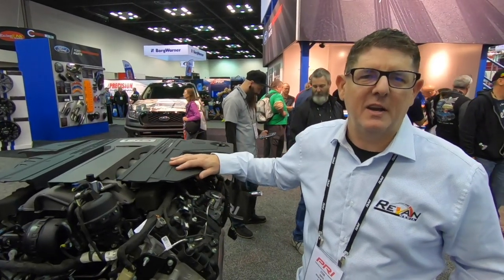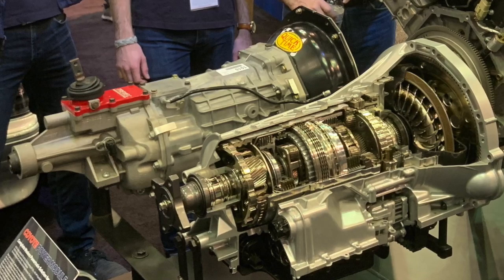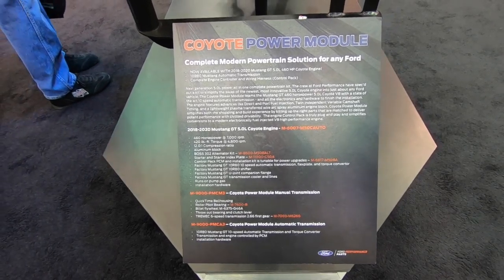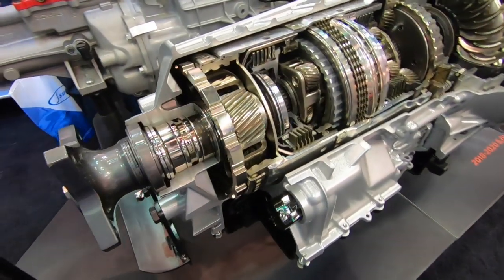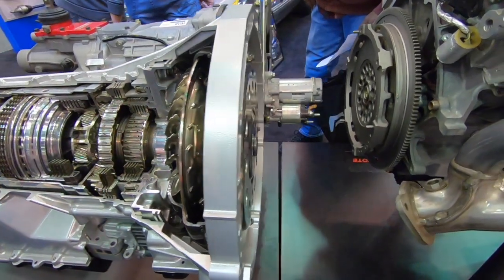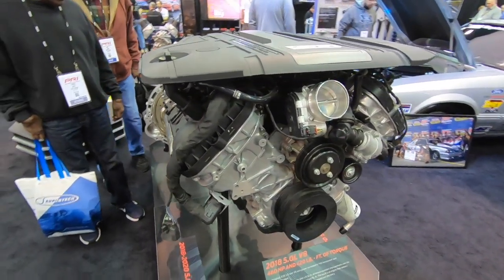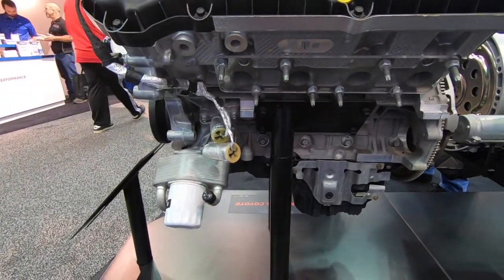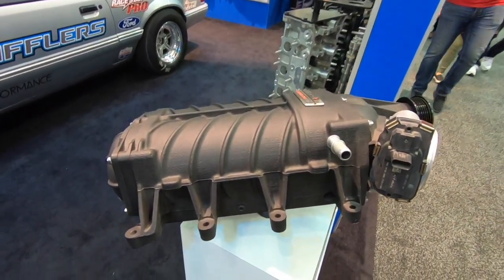Coyote Swap Anything! Ford Performance Power Module For Stick or 10-Speed 10R80 Auto!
Inside look at the Ford Performance 5.0 Coyote crate engine and Power Module to run the 10R80 10-Speed automatic transmission with Ford Engineer Dave Born. Ford offers this package for the manual and now the automatic transmission making it the perfect combo for engine swaps. Easily add a 460 horsepower engine and either manual or 10-speed auto to any project car you're building.